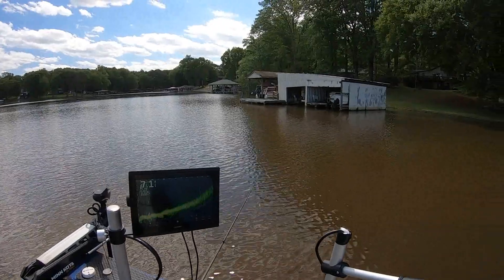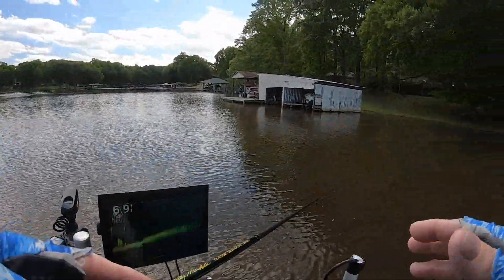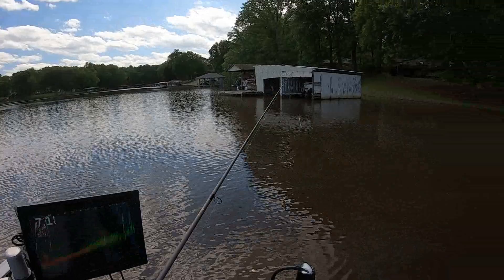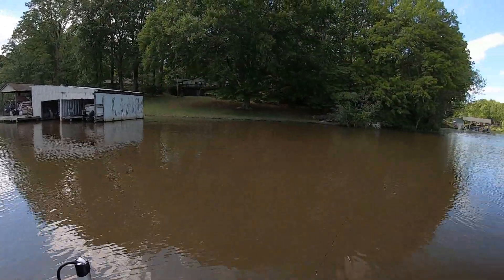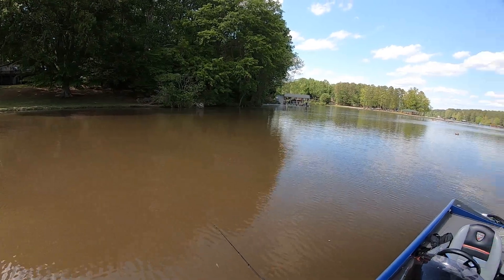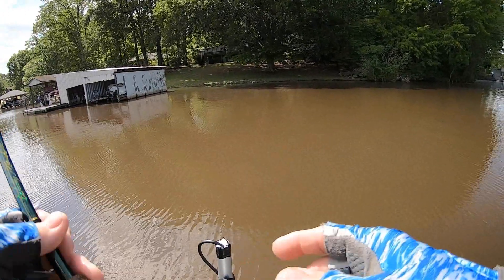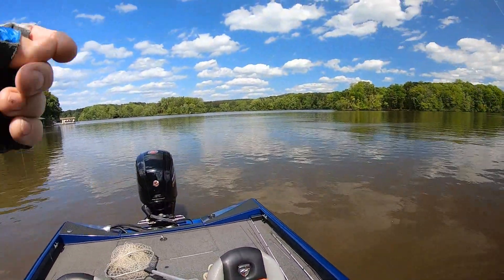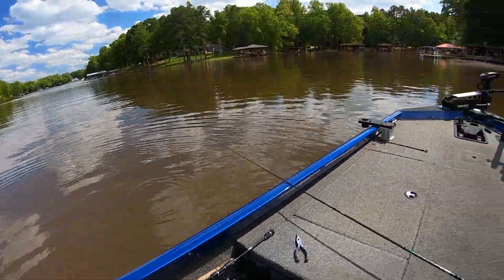`How To Fish Spawning Crappie/Shallow Water Tactics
Today we fish shallow for the male crappie that are starting to bed. They will hold on any type of cover that is in shallow water. Dennis

֎ Location: Lake Gaston Va.

֎ Rod/Reel: 7' light action rods,  1000 size reel

֎ Line: 2-4 lb. test line

֎ Bait/Lure :Lake Country  Baits LC Shad Grenada Bug shiny tail

֎ Boat: 2018 Triton TX 18.  115 Mercury